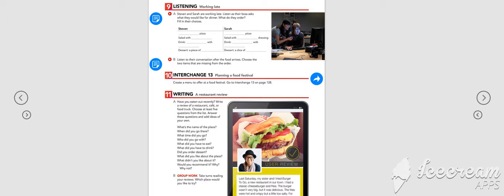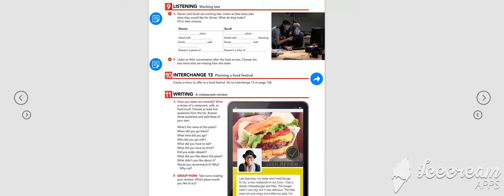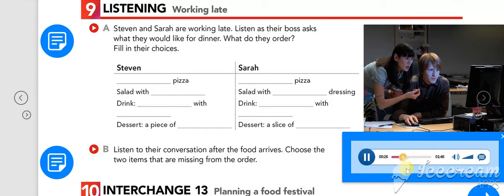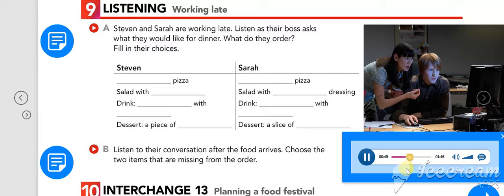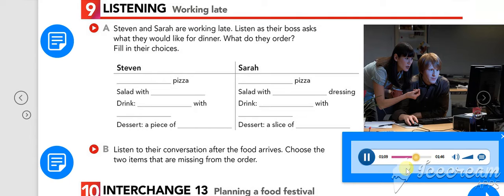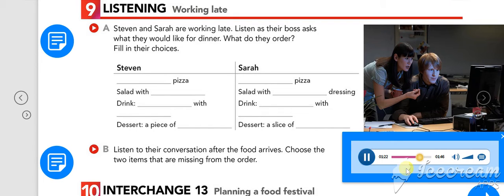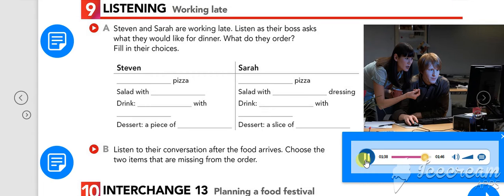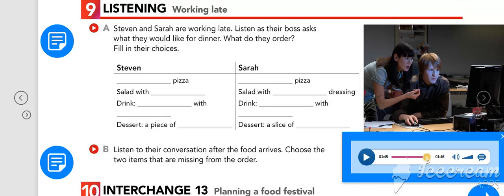INTERCHANGE 1 PG 90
ENGLISH AT HOME - LISTENING